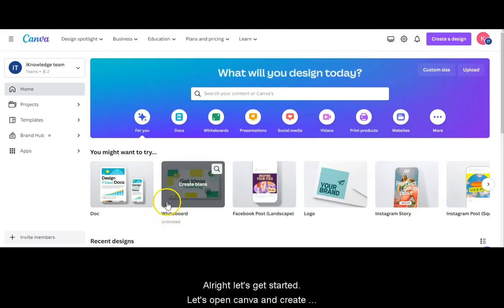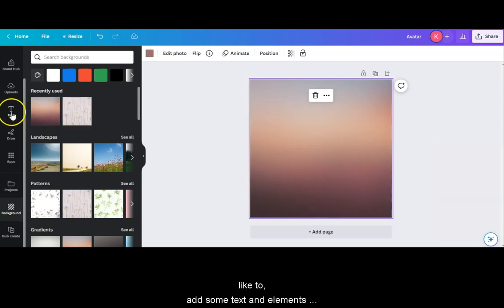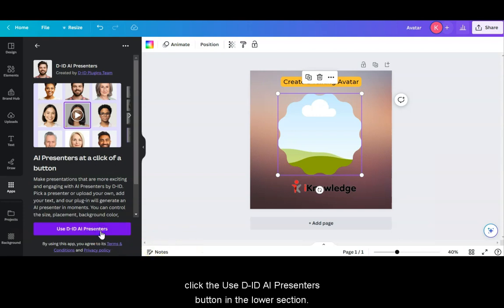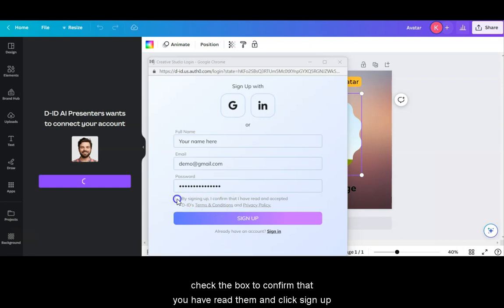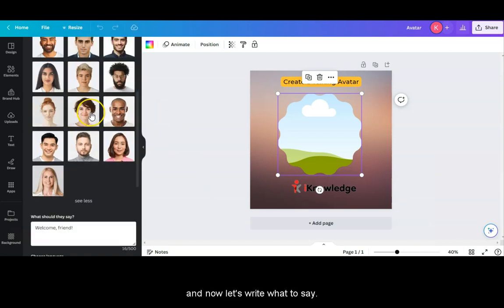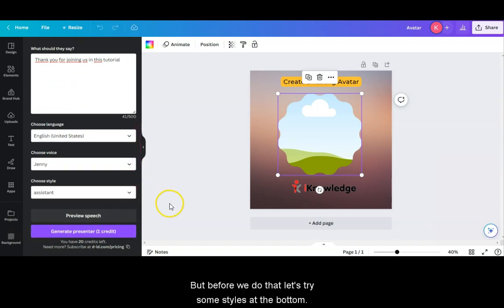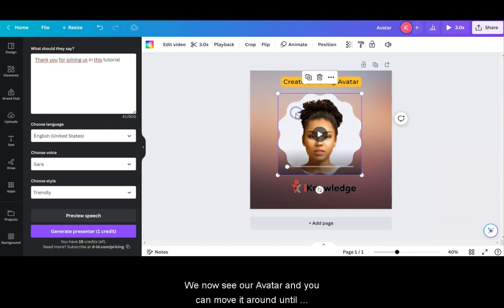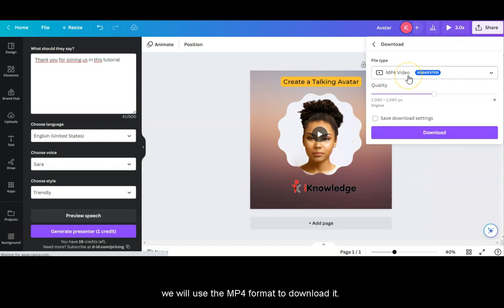How to Create your Ai Avatar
This video teaches you how to create your Ai Avatar for free in under 5 minutes

Get the Free 64 Canva Shortcuts every user needs to have next to their desk

📚 We offer Live and remote Technology Training for Businesses and Organizations nationwide